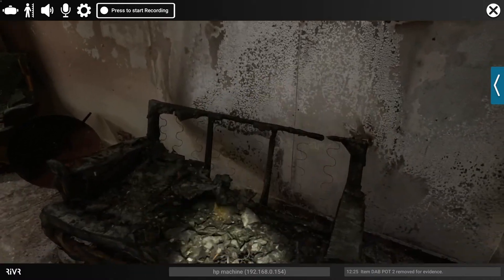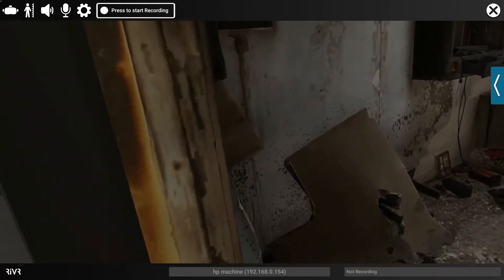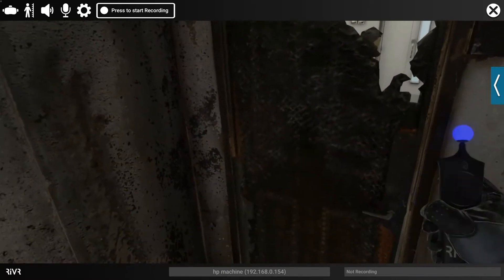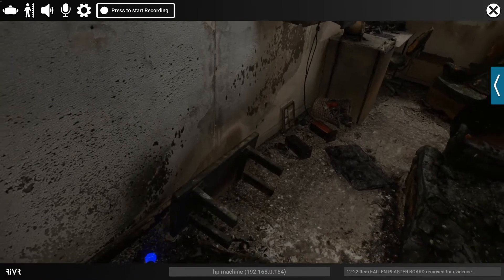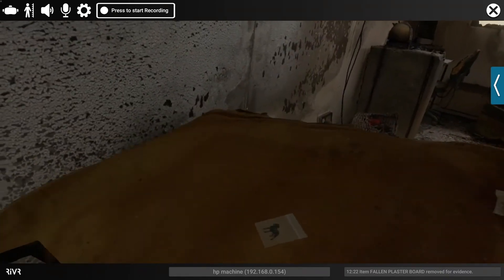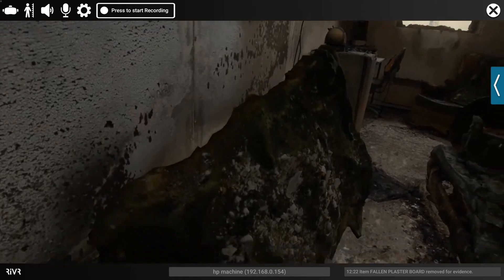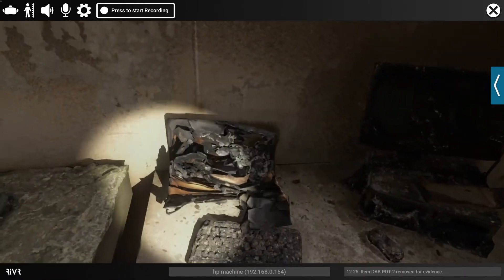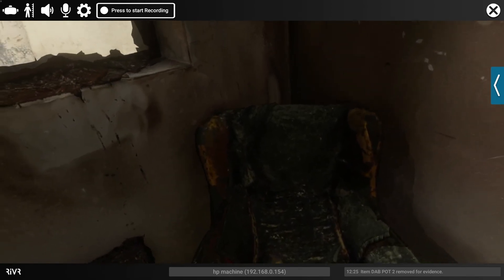VR room scale photo realistic Arson investigation training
With the use of VR room scale and photo-realism, Arson investigation training can now be consistent, repeatable and accessible not to mention safer for all! Cindy Ell

Here we have a 1 minute video showing Jason Dean MSc, MIFireE, FFireInv, IOSH from the International Association of Arson Investigators going through 1 of 6 RiVR Investigate burn scenarios.

Please tag people that you think might be interested in having a digital demo link.